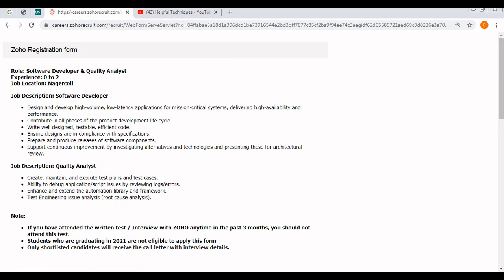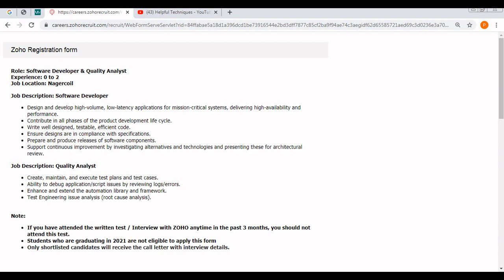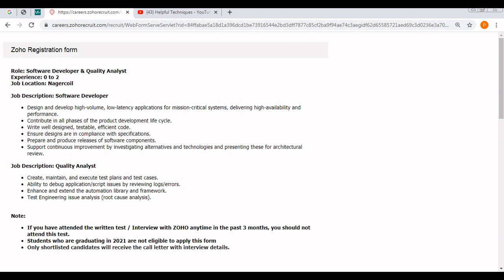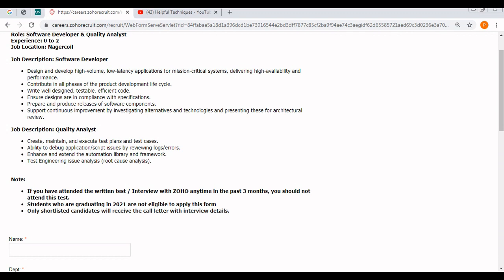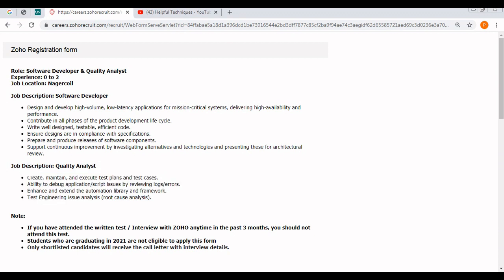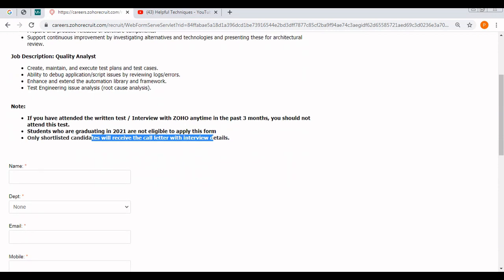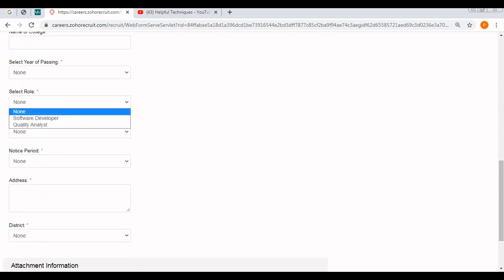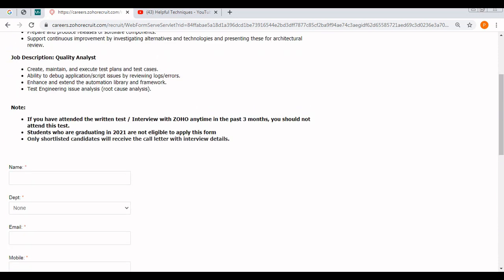ZOHO Off-Campus Drive [Latest]: 2021||Salary: 4-6LPA+ || SDE & QA Roles||Any Branch|| Nagercoil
ZOHO Off-Campus Drive [Latest]: 2021||Salary: 4-6LPA+ || SDE & QA Roles||Any Branch||Location: Nagercoil

Role: Software Developer & Quality Analyst
Experience: 0 to 2
Job Location: Nagercoil

1.Job Description: Software Developer
Design and develop high-volume, low-latency applications for mission-critical systems, delivering high-availability and performance.
Contribute in all phases of the product development life cycle.
Write well designed, testable, efficient code.
Ensure designs are in compliance with specifications.
Prepare and produce releases of software components.
Support continuous improvement by investigating alternatives and technologies and presenting these for architectural review.

2.Job Description: Quality Analyst
Create, maintain, and execute test plans and test cases.
Ability to debug application/script issues by reviewing logs/errors.
Enhance and extend the automation library and framework.
Test Engineering issue analysis (root cause analysis).

zoho off campus drive 2021
zoho latest off campus 2021
zoho fresher off campus 2021
zoho recruitment drive 2021
zoho  off campus for 2020 batch
zoho  off campus for 2021 batch
zoho recruitment 2021 date
zoho recruitment 2021 eligibility
zoho off campus 2021
zoho off campus 2021 date
zoho off campus 2021 interview
zoho off campus 2021 registration
zoho fresher interview process 2021
zoho fresher interview questions
zoho off campus update 2021
zoho